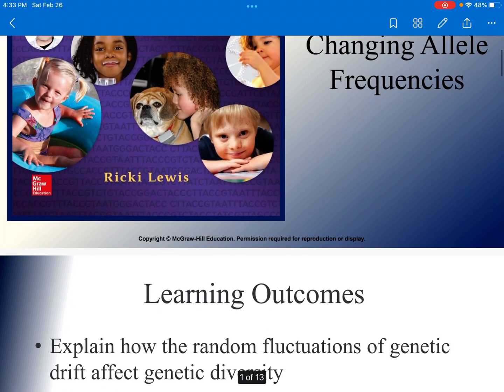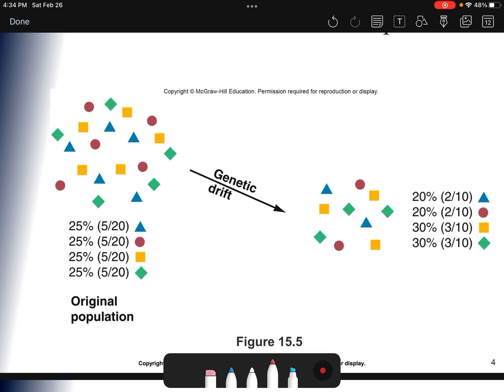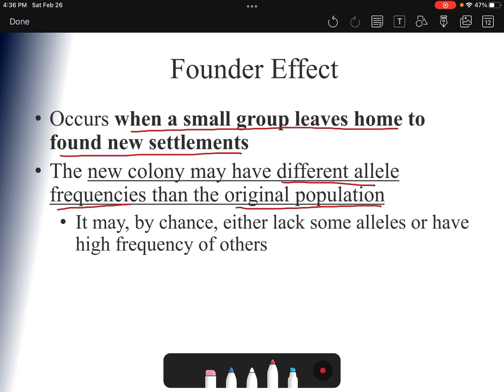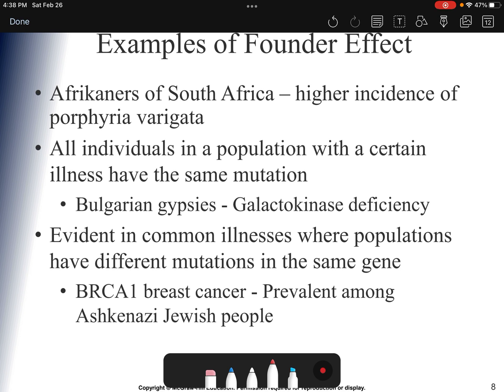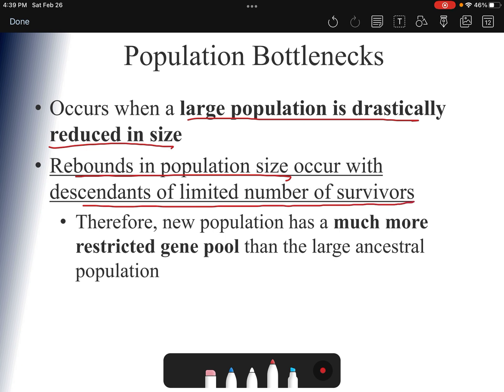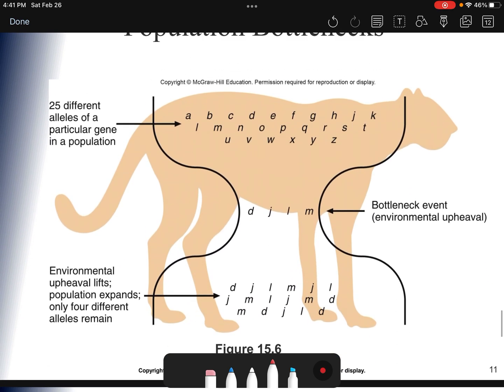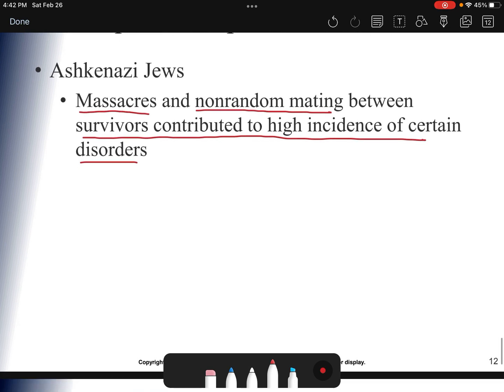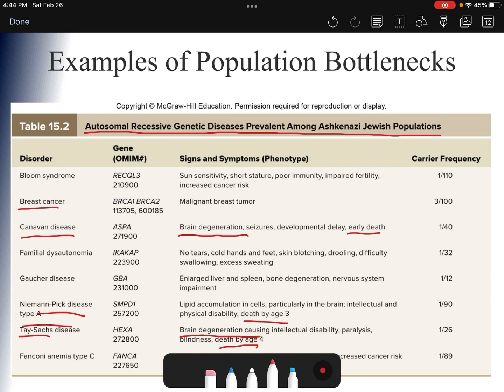Chapter 15 PowerPoint Part 2 - Genetic Drift